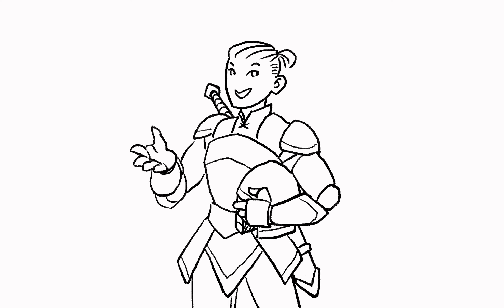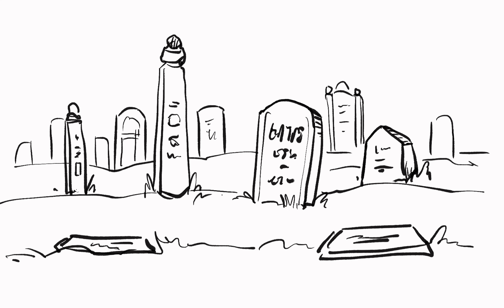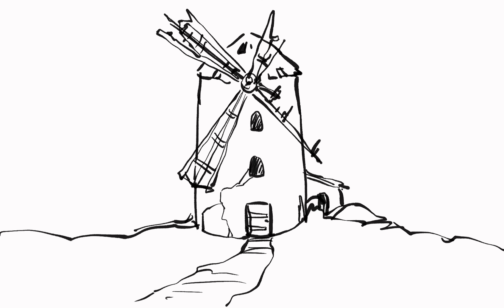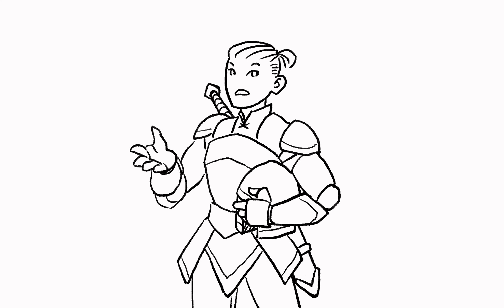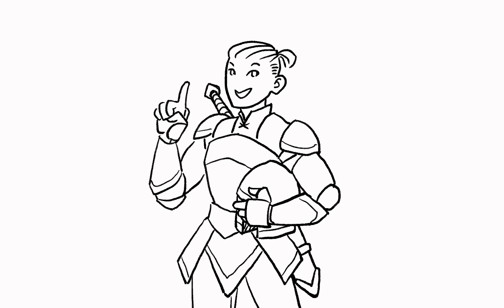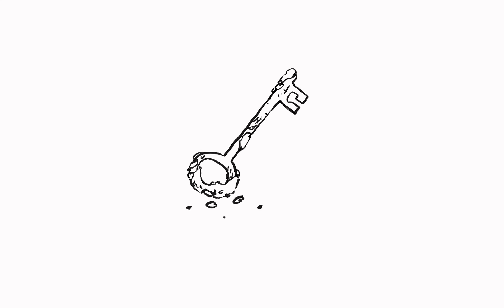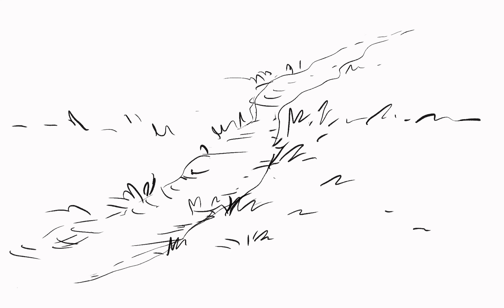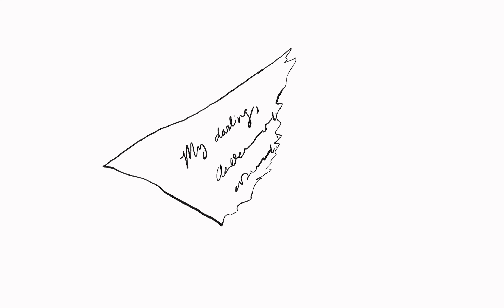How to Create a Mystery for a D&D Session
Need to add more role playing elements to your D&D session? Try adding a mystery encounter! Find more encounter ideas and DM tips

00:00 Why you should add Mysteries to your Sessions
00:30 Elements of a Mystery
05:49 Setting up the Mystery
07:06 Clues and Linking Information
11:03 People of Interest
12:21 Secondary Locations
13:40 Solving the Crime
15:22 Wrapping up the Mystery